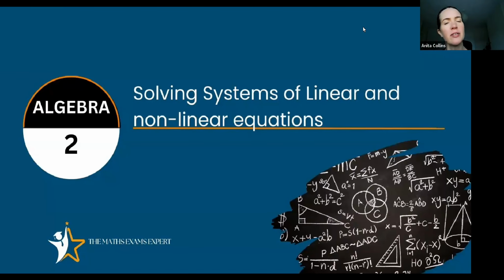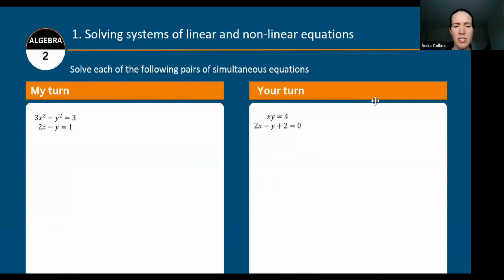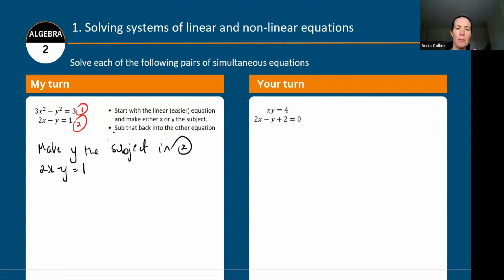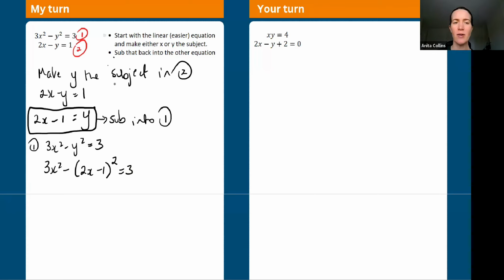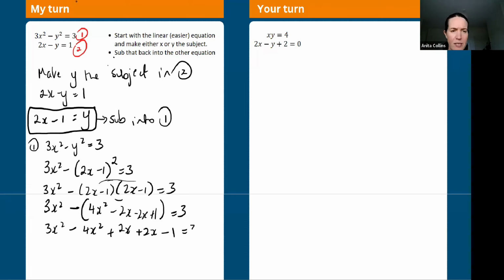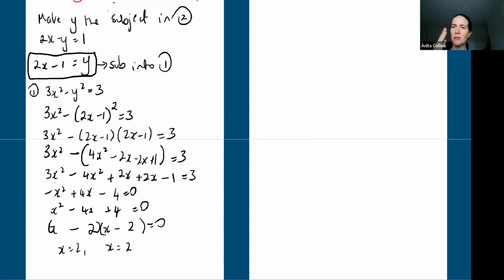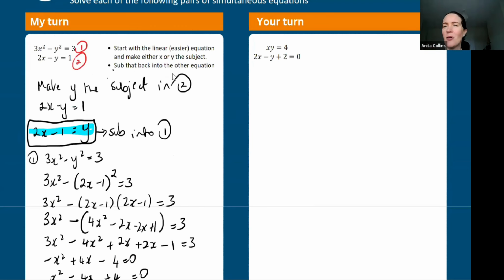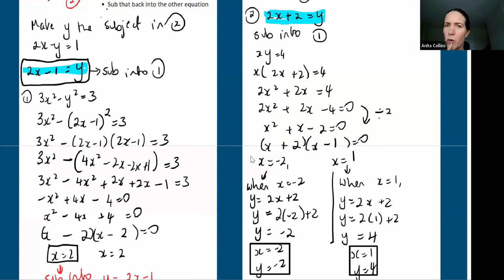Linear and Non Linear Sim Equations part 1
You learned how to solve linear simultaneous equations in two and three variables already, and now you're ready to meet non-linear simultaneous equations. These questions are quite intuitive to solve and we get to use our trinomial skills, but there are lots of steps in these questions, which means lots of opportunities for slips. So, take your time!